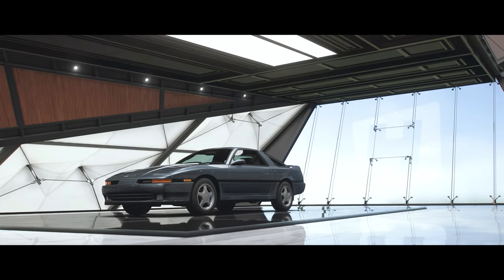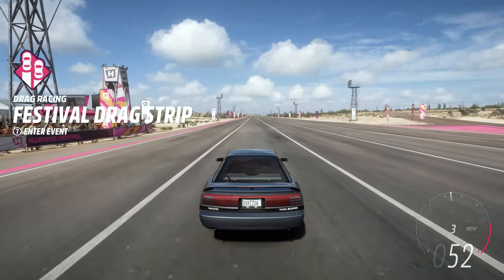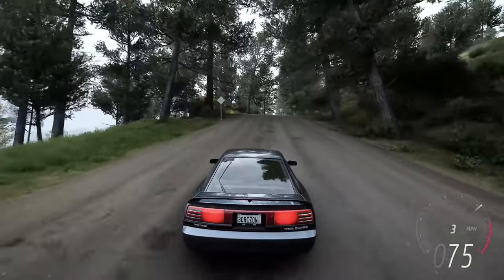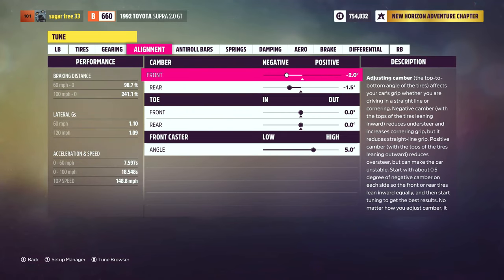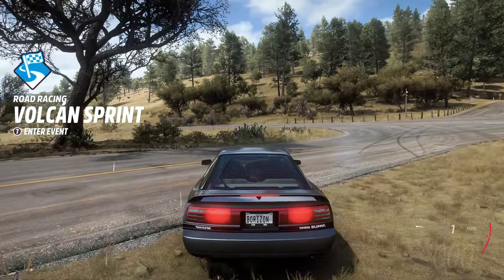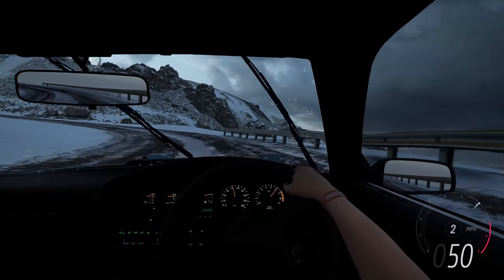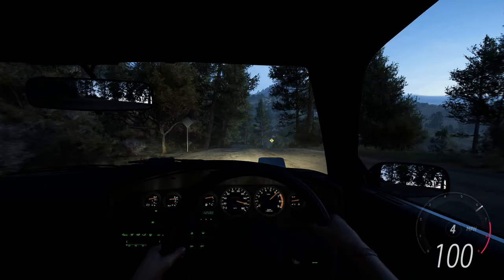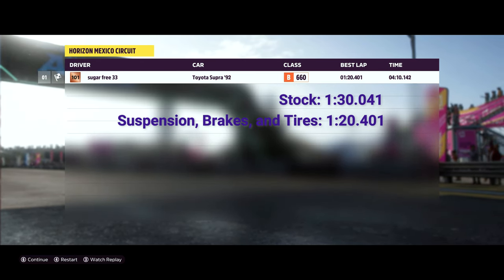How To Tune Your Car: Tires, Brakes, and Suspension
How To Tune Your Car is back! In this episode, I explain how various handling parts work, as well as how different forces and tuning setups effect a car's handling. The 1992 Toyota Supra will receive all new brakes, suspension, and tires, and after tuning, we'll see how much of a difference it all makes at the Horizon Mexico Circuit.

This episode is a bit long winded, so I've included some chapters to make it more palatable.

0:00 Intro
0:47 How The Car Moves
2:56 Braking Issues Explained
4:29 Brake Tuning
7:43 How Suspension and Alignment Works
15:41 Live Tuning and Commentary
23:56 Uncut Uphill Run
29:33 Uncut Downhill Run
34:46 Horizon Mexico Circuit Time Attack
39:39 Time Attack Results
39:59 Final Thoughts/Summary